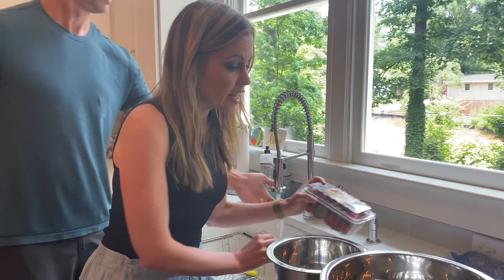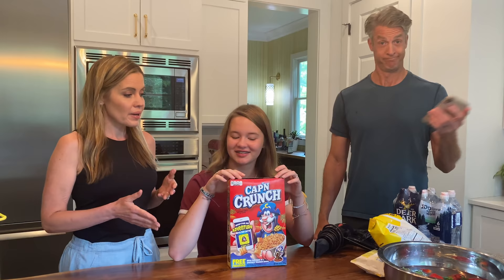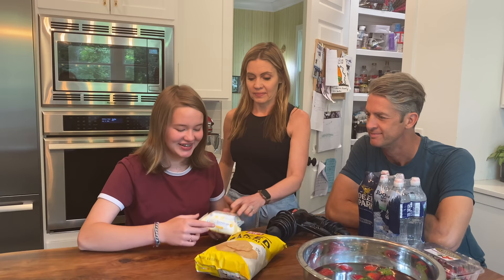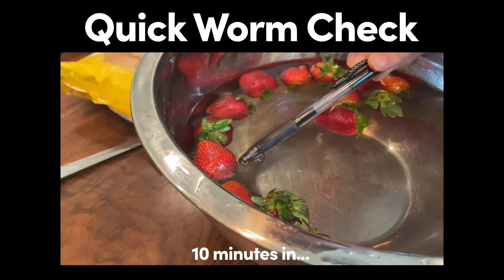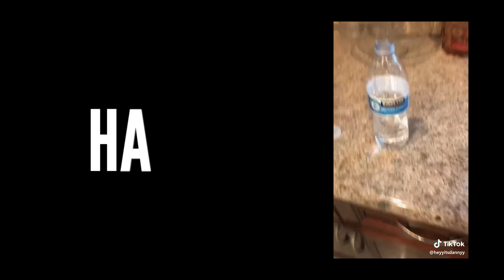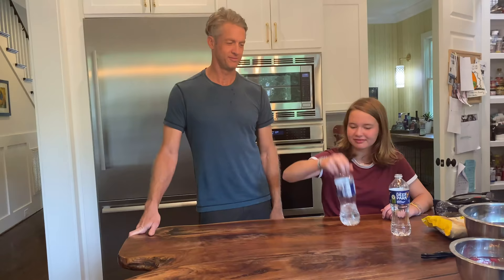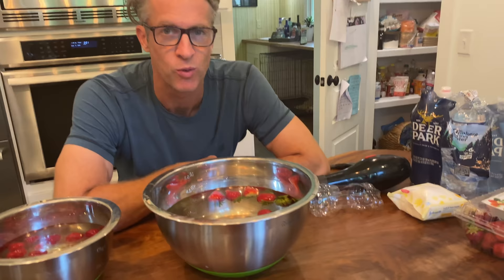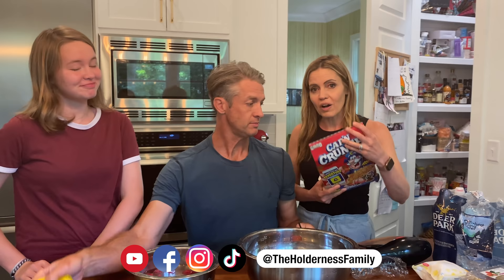Testing TikTok Hacks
Are there really worms living in your strawberries? 😱 It's been a weird year, so we promise to continue making songs, skits, and vlogs to keep you smiling.